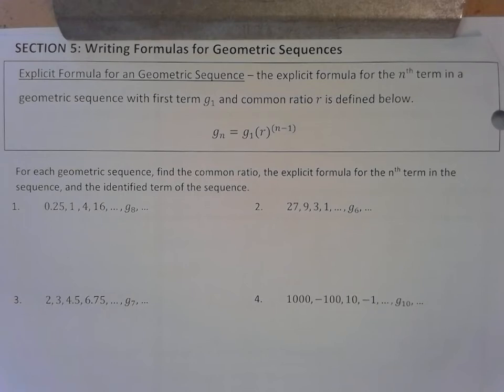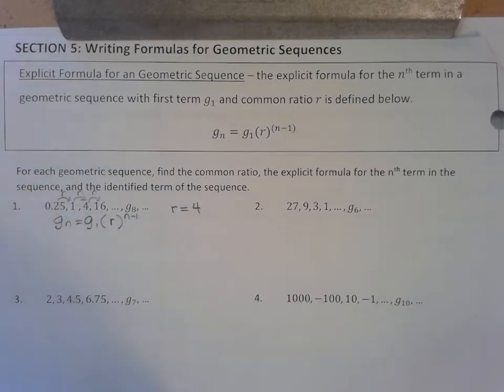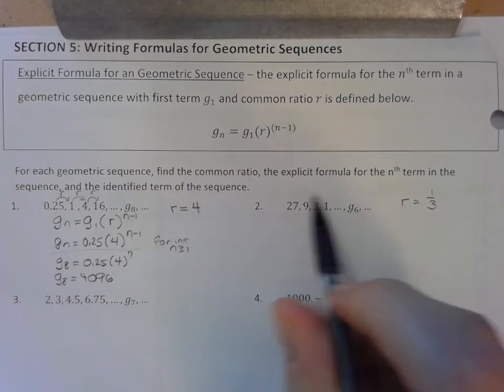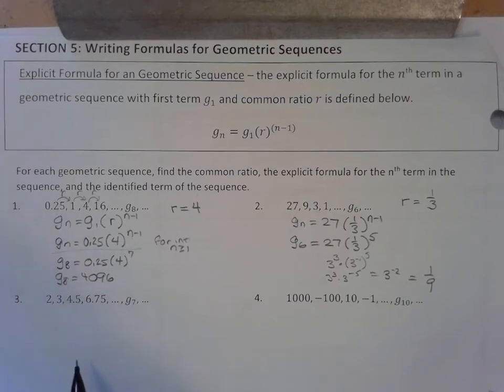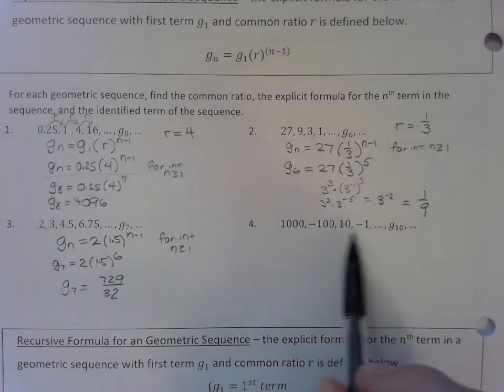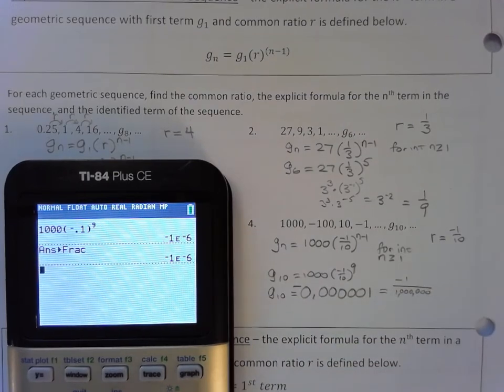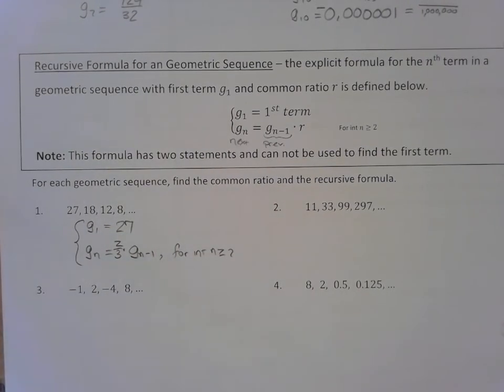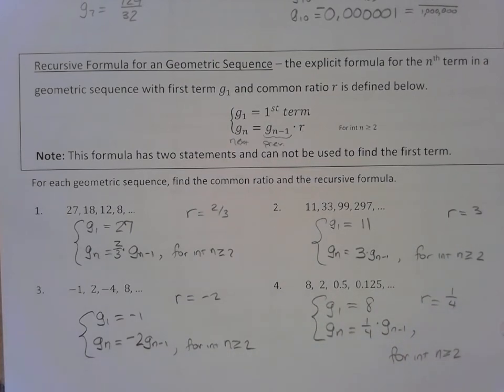Day 2 Section 5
Writing Explicit and Recursive Formulas for Geometric Sequences

Using Formulas to generate a sequence or find a specific term within a sequence.